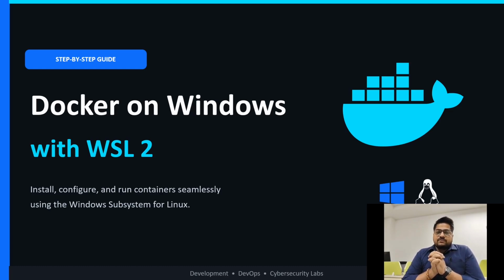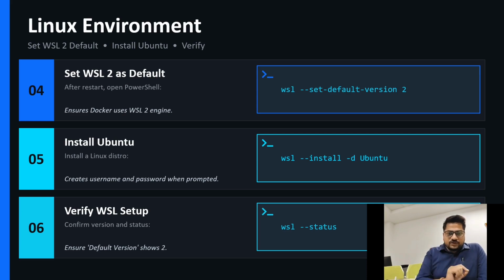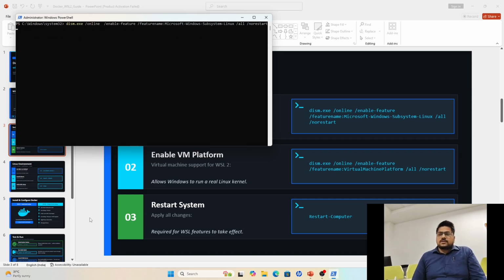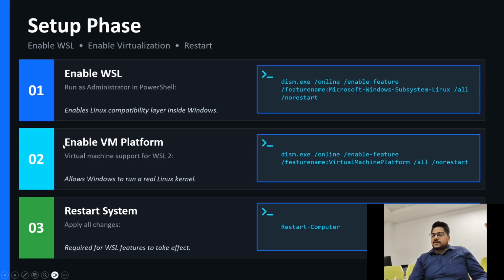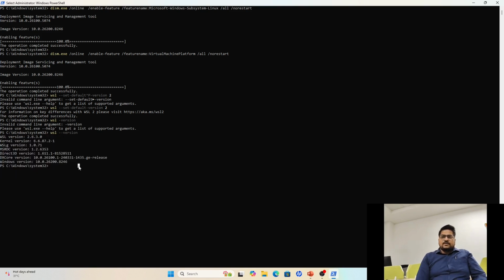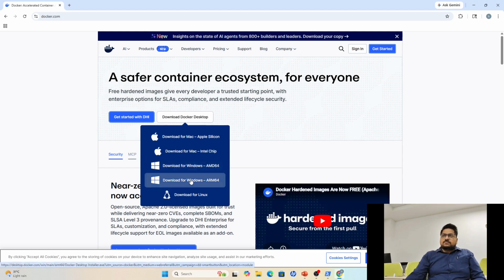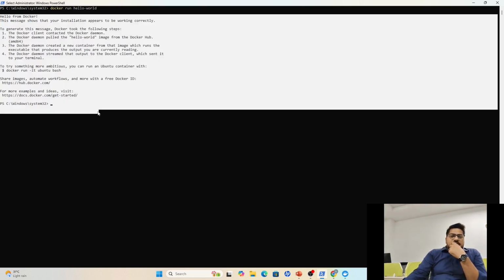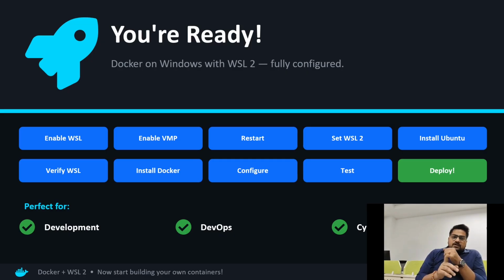Run Linux, Docker on Windows 11 in Few Minutes! WSL2 Full Setup Tutorial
🔥 Want to run Linux, docker directly inside Windows without VMware, VirtualBox or dual boot?

In this beginner-friendly tutorial, you’ll learn how to install and enable WSL2 (Windows Subsystem for Linux) step by step on Windows 10/11.

✅ Check Virtualization Support
✅ Enable WSL Feature
✅ Enable Virtual Machine Platform
✅ Understand Every DISM Command
✅ Install Linux on Windows
✅ Set WSL2 as Default Version

Perfect for:

* Cybersecurity students
* Developers
* Ethical hackers
* Linux beginners
* Kali Linux users

* Cybersecurity Tutorials
* Ethical Hacking
* Linux Guides
* Windows Tips
* Networking Tutorials